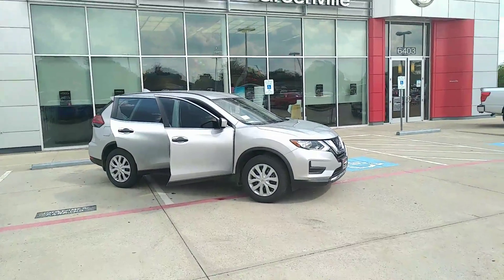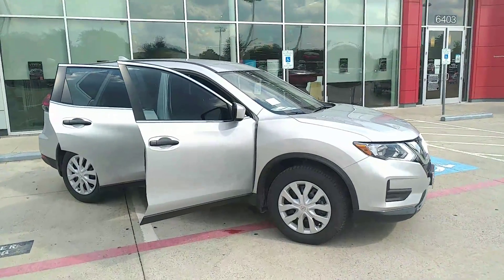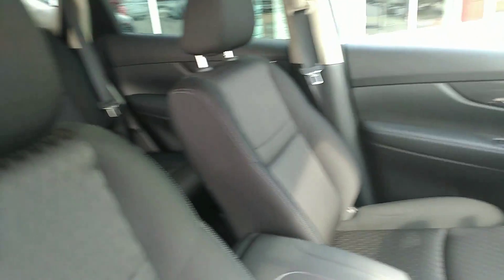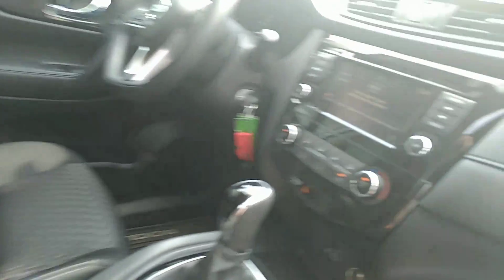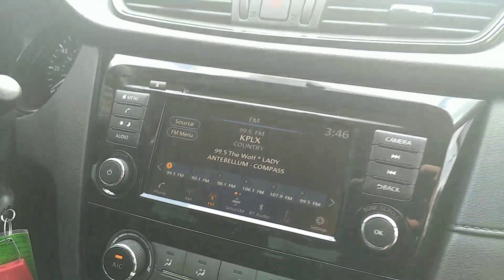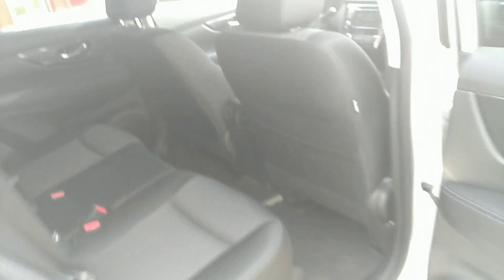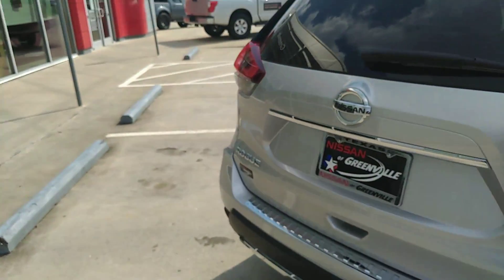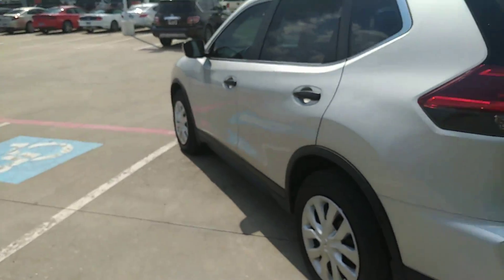Steve's 2018 rogue at Nissan of Greenville